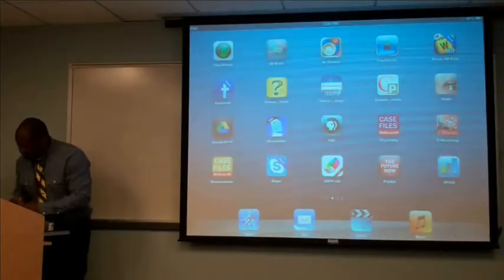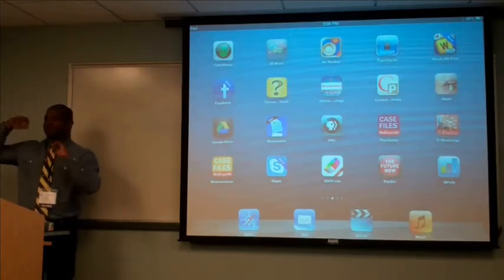Bronx EdTech Showcase 2013 -iLearn Psychology Best Through Technology: iPad and hybrid case studies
Bronx EdTech Showcase 2013

iLearn Psychology Best Through Technology:
iPad and hybrid case studies
Kate Wolfe,
Azizi Seixas,
Assistant Professors,
Behavioral & Social Sciences Hostos CC

iLearn Psychology best through technology: iPad and Hybrid case studies. {Room B86}
Kate Wolfe, Azizi Seixas, Assistant Professors, Behavioral & Social Sciences, Hostos CC. \

The presenters will discuss the use of technology in two psy¬chology courses at Hostos Community College. Dr. Seixas will focus on his effort using apps on iPads to enhance the experi¬ence and learning of our general psychology students. Dr. Wolfe will focus on her experiences developing and teaching a hybrid social psychology course.

Bronx EdTech Showcase 2013  (  Lehman College, Bronx Community College, Hostos Community College, CUNY )

CUNY.IS/BRONXEDTECH